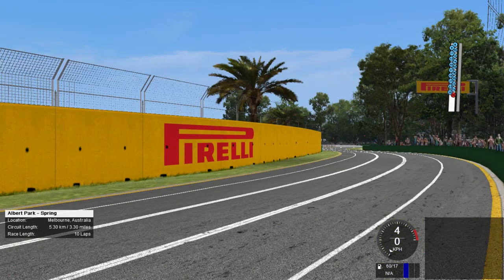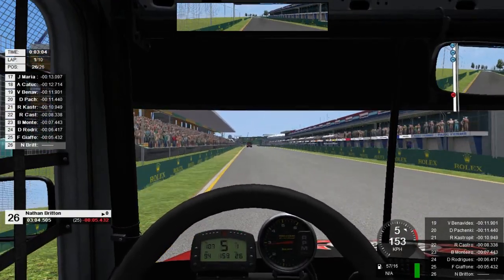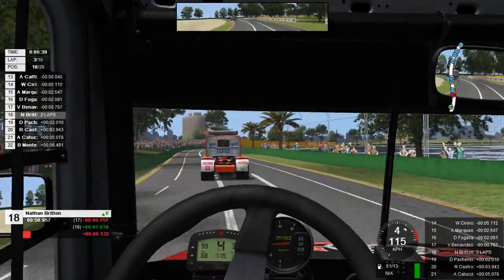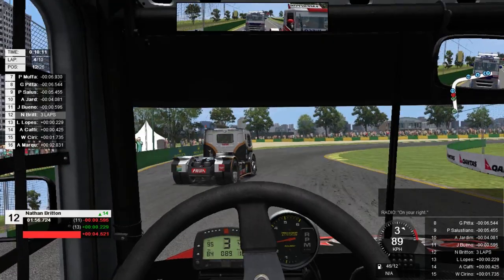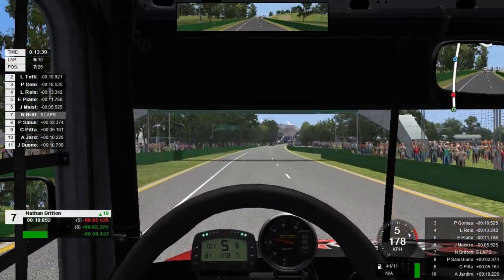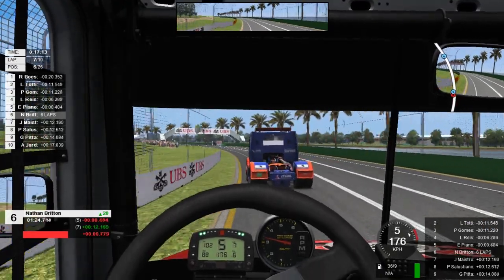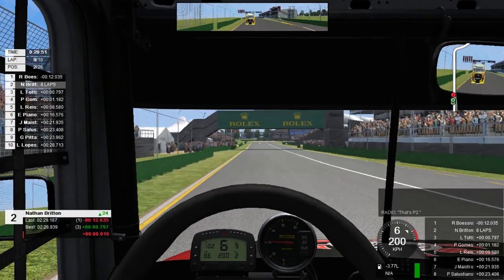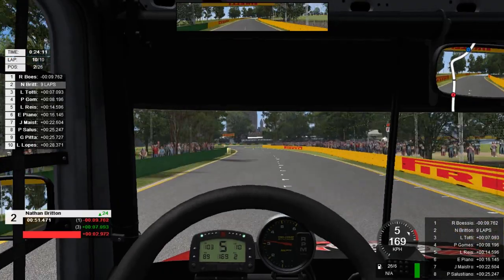Australian Super Trucks @ 2018 Formula 1 Australian Grand Prix - Automobilista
Facebook Snapchat - BrittosGaming Twitter - @Brittos_Gaming YouTube ABOUT THIS GAME AUTOMOBILISTA puts you in the driving seat of one of the most advanced racing simulators and delivers a uniquely diverse motorsports experience! As the natural successor to Reiza Studios´ previous title - the highly regarded Stock Car Extreme, originally released in 2013 - AUTOMOBILISTA continues to simulate the premium Brazilian racing series such as Stock Car V8, Copa Petrobras de Marcas, Formula 3 Brasil and Mitsubishi Lancer Cup, now packing every car and every track from their respective 2015 championships. Beyond the brazilian core, AUTOMOBILISTA is extensively complemented with one of the most diverse selections or racing vehicles you will find in a racing game: only in AUTOMOBILISTA will you be able to jump from a rental kart to a 800-HP single-seater; from drifting a Rallycross EvoX to jumping ramps in a Supertruck; from mastering the driving basics in a Formula Vee to managing a full 24h race in an endurance prototype; back and forth through historical and modern content featuring a sample from several decades of racing history - all of this and much more within a few mouse clicks. Thoroughly researched and cohesively developed for maximum simulation accuracy, AUTOMOBILISTA captures the fun only motorsports in its various forms can provide. In addition to the content already present in Stock Car Extreme - all of which comprehensively upgraded - AUTOMOBILISTA turns it up to a new level by adding all the new cars & tracks proposed in the SimRacing Bonanza crowdfunding campaign, new simulation features such as dynamic track conditions, advanced transmission and tire modelling, substantial upgrades to physics, graphics & audio, new game modes and much more! These are some of the features that make AUTOMOBILISTA stand out as a purebred racing simulator: Upscaled 720 Hz physics and 500 Hz input rates grants AMS super-accurate, high fidelity physics and Force Feedback Vehicle physics based on models developed for professional racing teams with in-depth exclusive data Minutely detailed and accurately modelled race tracks with 3D bumps with distinct surface properties Engine sounds sampled from high-quality recordings of real cars Capturing the ever-changing demands of racing. Cars with old-style gearbox mechanisms will demand proper gear engagement by using the clutch or synchronizing revs. Modern cars will demand handling of advanced electronic systems. High downforce cars will create an aerodynamic wake for those that follow. 24h cycles will allow racing from dusk to dawn and at night. Dynamic track conditions turn the racing line into a grippy rubbery trail and builds up marbles offline Dynamic tire damage & dirt pickup add further extra dimensions to the driving experience sumption & estimate; Small tire revision in 86 version PURCHASE My PC Specs PC Case Gear INFERNO System Components: CPU: Intel® Core™ i7 5930K CPU Cooler: Corsair Hydro Series H100i CPU Cooler Motherboard: MSI X99S Gaming 7 Motherboard Graphics: 2x MSI GeForce GTX 980 Gaming 4GB in SLI Memory: G.Skill Ripjaws 4 F4-2400C15Q-16GRR 16GB (4x4GB) DDR4 Solid State Drive: Samsung 850 Pro Series 256GB SSD Hard Drive: Seagate Barracuda 2TB ST2000DM001 Case: Phanteks Enthoo Luxe Black Power Supply: Seasonic X-1250 80Plus Gold 1250W Cable Kit: PCCG Sleeved Cable Extension Kit Black Additional Cable: PCCG Sleeved 45cm PCI-E 6+2pin Cable Red Additional Lighting: Phanteks Multi Coloured LED Strip 1m Fans: Corsair Air Series AF120 Quiet Edition Case Fan Additional Fans: Corsair Air Series SP120 Quiet Edition PWM Twin Pack Operating System: Microsoft Windows 8.1 64bit OEM ASUS PCE-AC68 Dual Band 3x3 802.11ac PCI-E Adapter